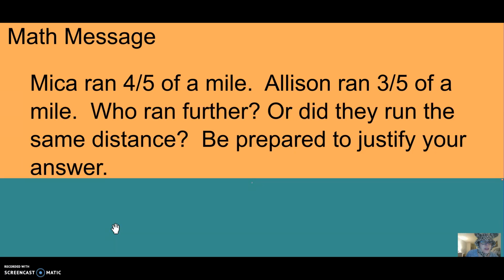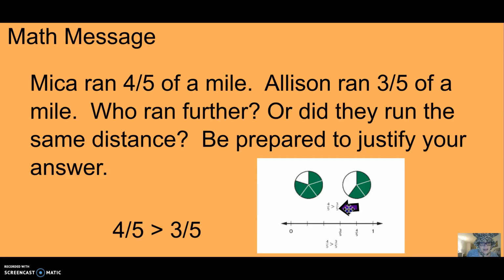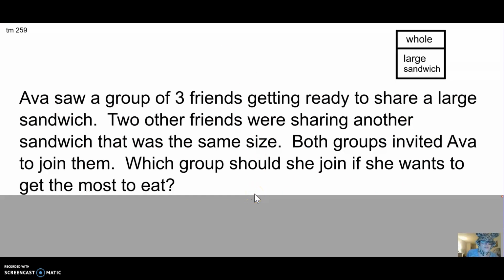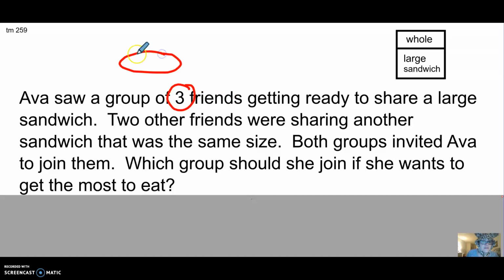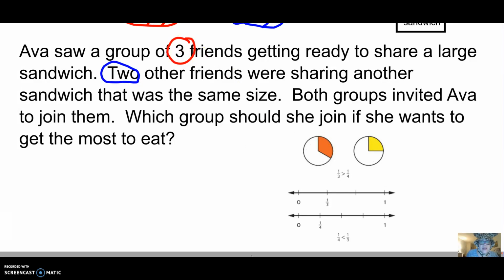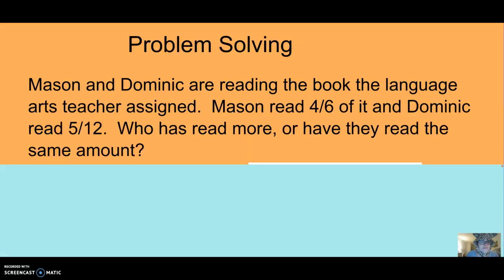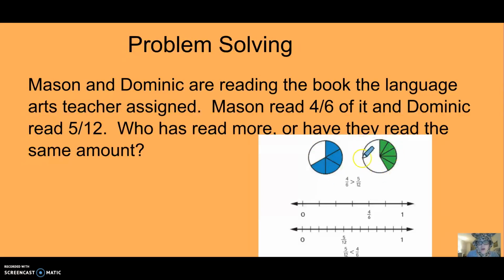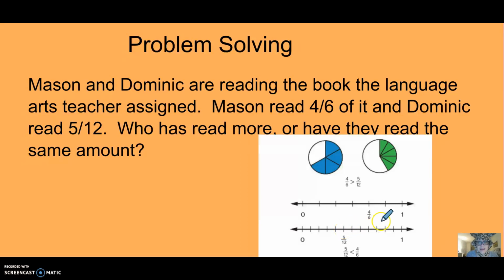Lesson 3-6 Comparing Fractions